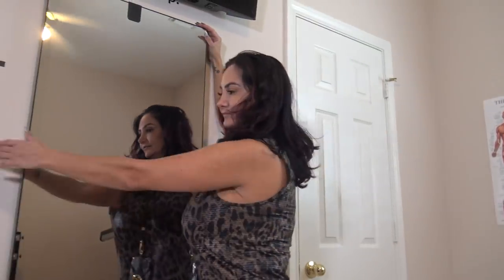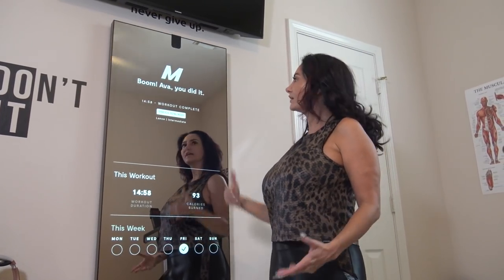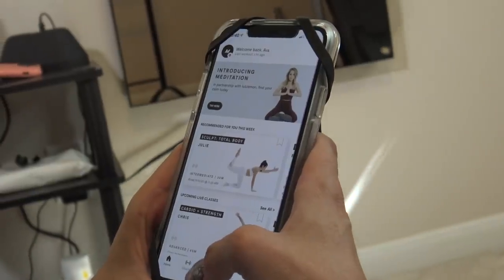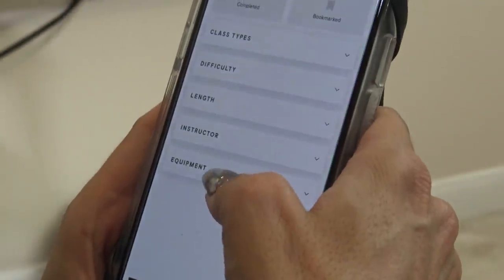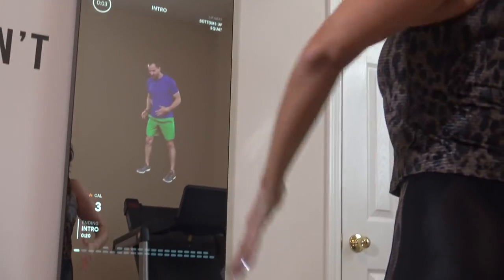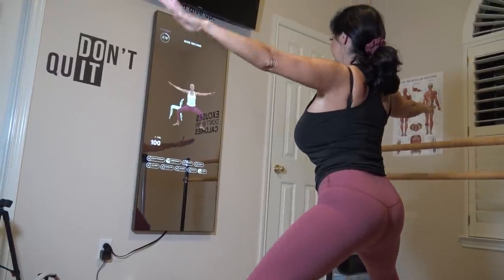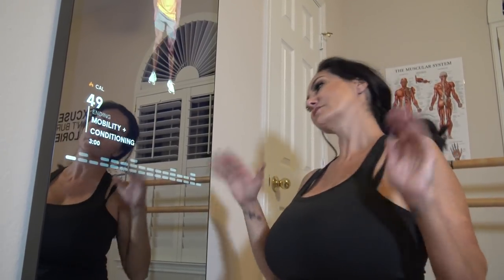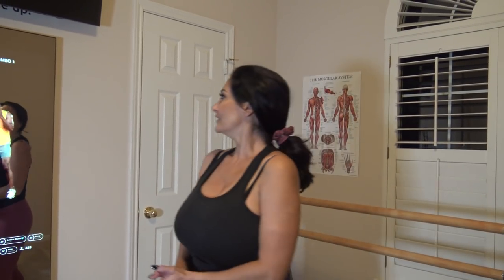Mirror Review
I review the workout Mirror.co - Is it worth buying or not?
If you have the Mirror or ever tried it out, let me know your feedback in the comments below :)

Find me!